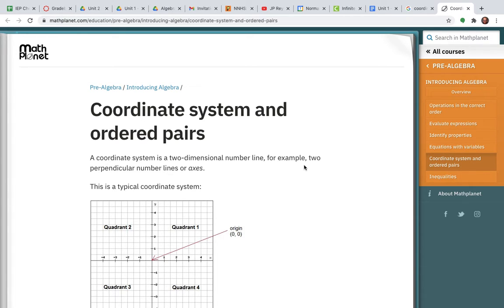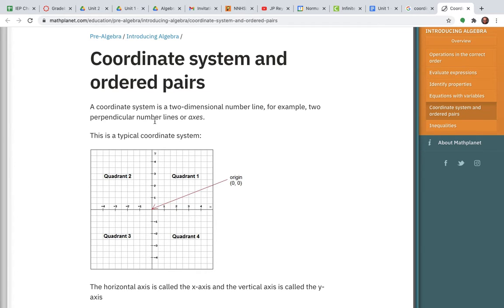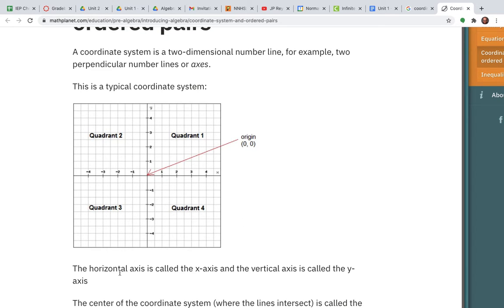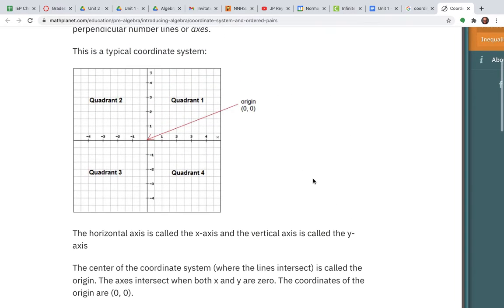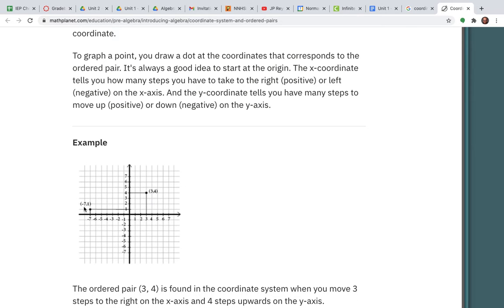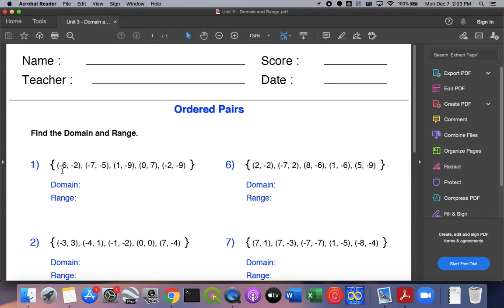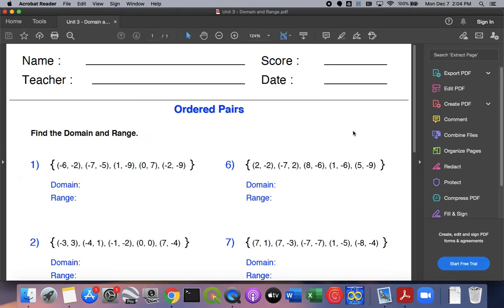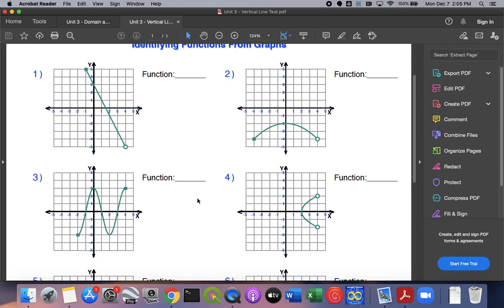Unit 3 - Identifying Functions and Veritcal Line Test